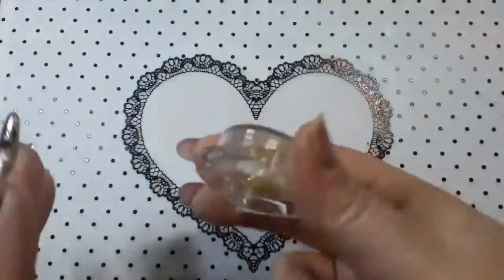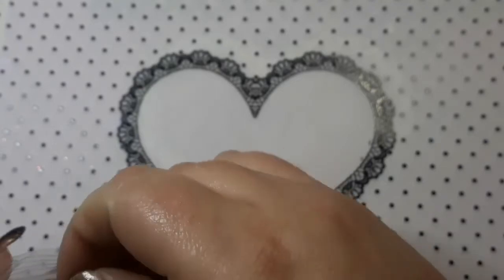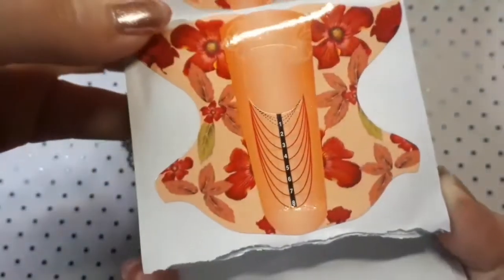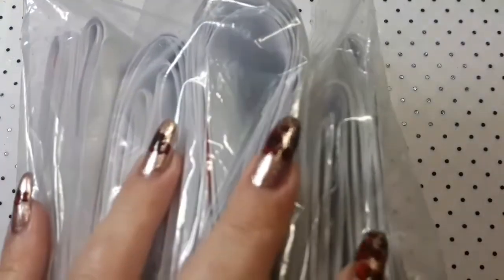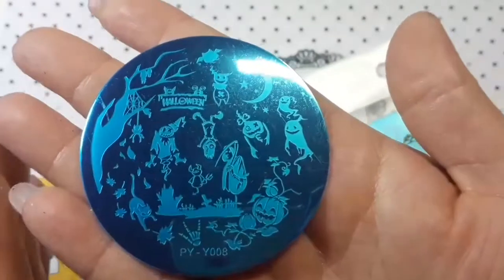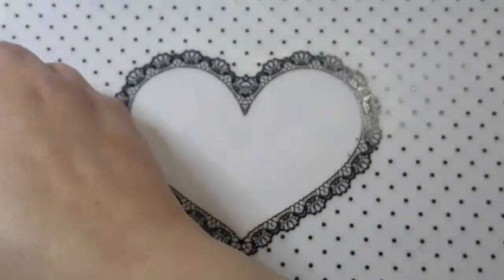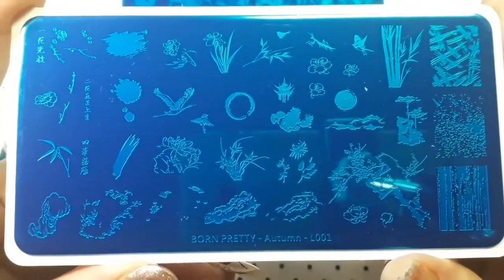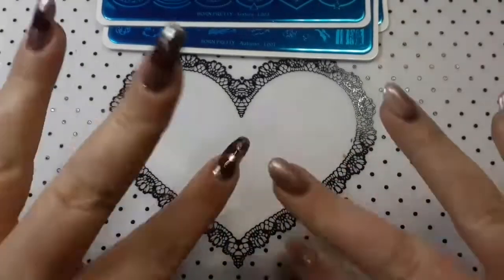Ali express haul/cheap nail art products|cheap Nail art supplies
Today I have another Ali express haul for you. I still have lots of stuff coming and more video's to share with you.

Link's to item's

Snowflakes
￡0.29 30%OFF | Hot Sale 1 Box Christmas Series Nail Glitter Flakes Sparkly 3D Colorful Nail Sequins Spangles Polish Manicure DIY Nails Art Tool

Set of rings
￡0.46 40%OFF | 1 Set Purple Twist Unique Ring Set Punk Style Gold Color Knuckle Rings For Women Finger Knuckle Rings Ring Set

Nail tips first pack shown
￡1.81 19%OFF | 500 pcs False Nail Finger Tips For Salon Nail Art French Acrylic Atificail Fake Nail Design Display Training Nail Art Tool

Saviland polygel
Clear
￡0.55 49%OFF | Saviland Nail Quick Building Poly Extension Nail Gel UV UV LED Hard Gel Acrylic Builder Gel

Pink
￡0.83 30%OFF | SAVILAND Poly gel Nails Finger Extension 30g Poly gel Nail Gel 18 Colors UV Building Hard Red Blue Yellow Poly gel Nail Gel

Nail forms I got of eBay

Picryou plates
PY-Y008
￡0.40 30%OFF | PICT YOU Halloween Series Stamping Plates Geometric Plants Animal Nail Art Stamping pattern Plate Stainless Steel Stencil Tools

Born pretty plates
Texture L002
￡0.73 38%OFF | BORN PRETTY Nail Stamping Plates Rectangle Nail Art Template Flowers Leaves Natural Stainless Steel Stamp Plates Autumn Themes

I hope you enjoyed my video today and hope you have a lovely day 😁

I am not a professional I am self taught, I just love doing my nails, I love to use regular polish and gel polish and doing nail art. I love stamping the most but I also love doing gels, pigments, glitters, freehand, water decals and much much more.

KARX12

💰⬇️ Aimeili ⬇️💰

Karina-10